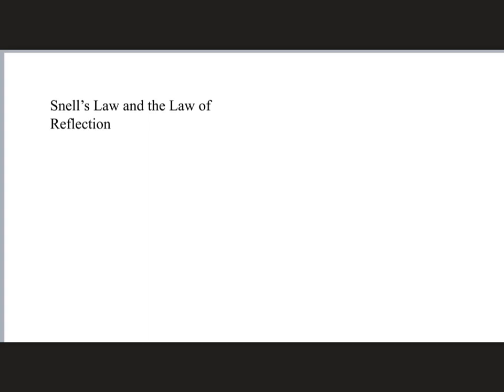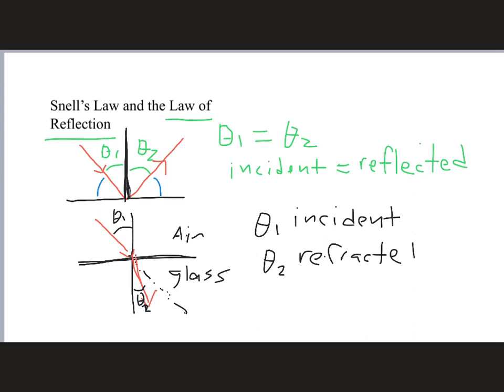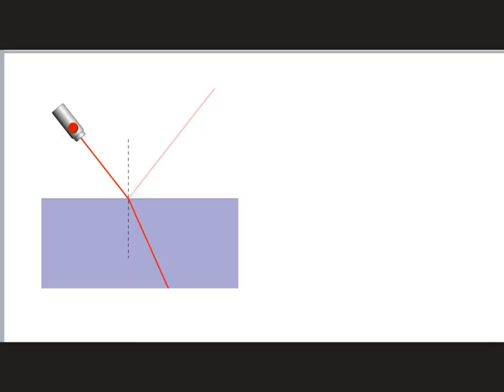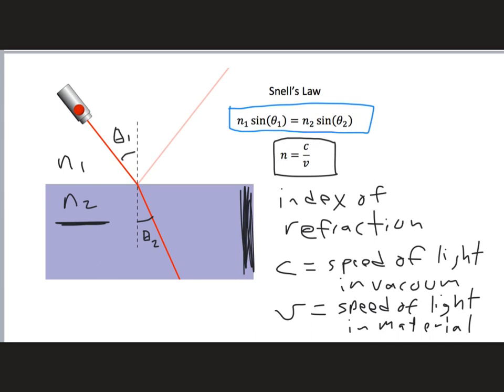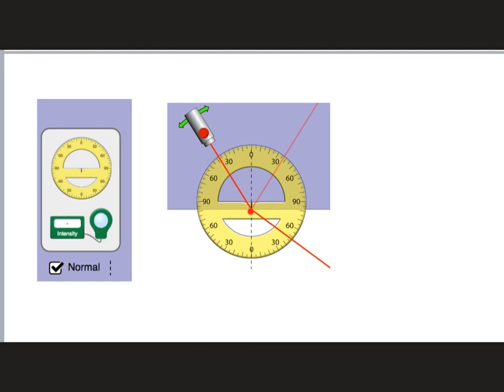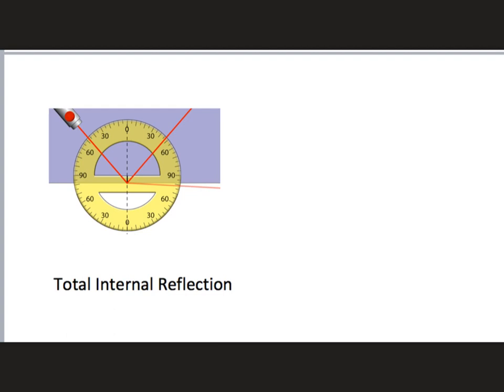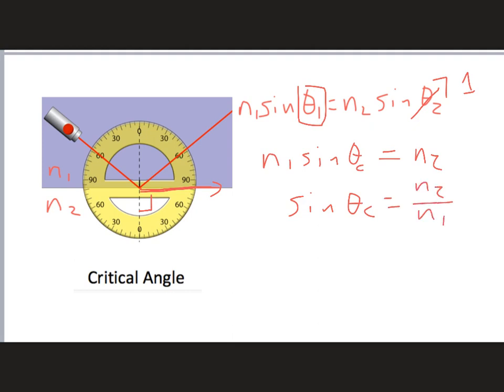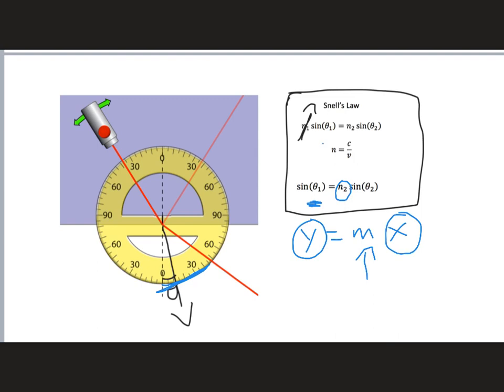optics lab 1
A look at snell’s law and the law of refraction.